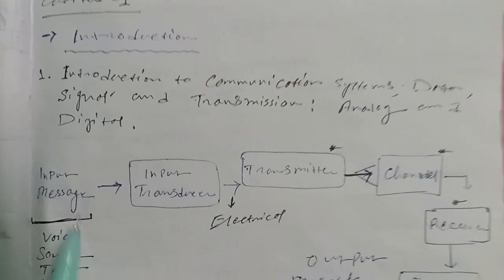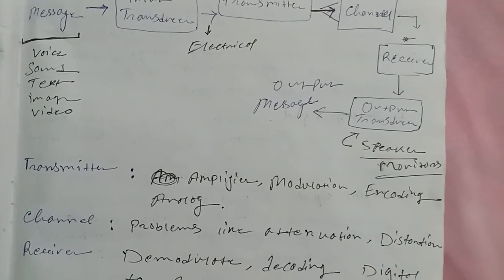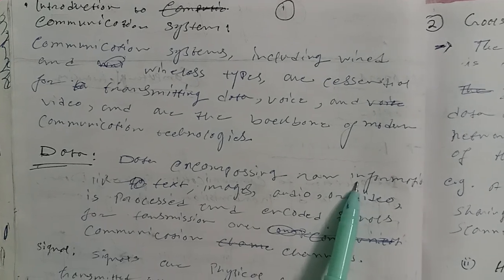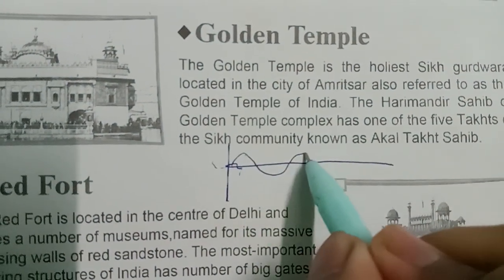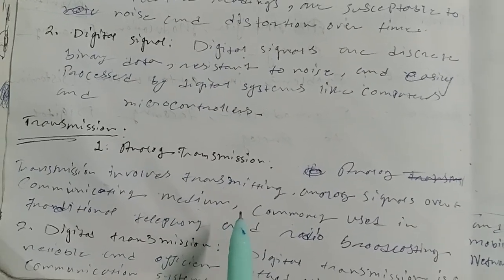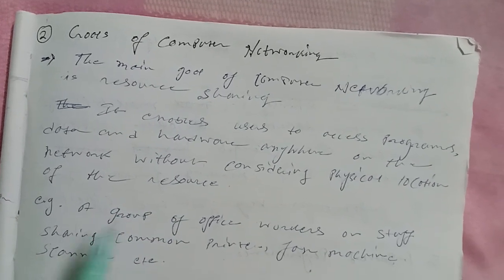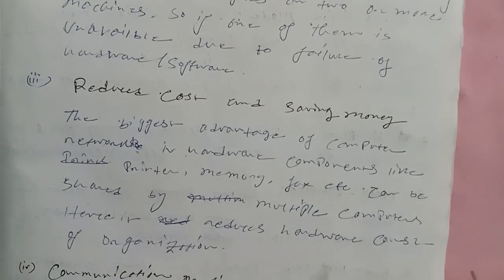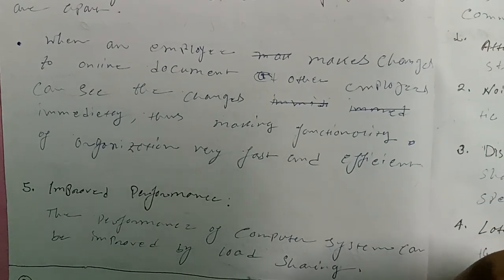Computer Networking | Analog signal & Digital signal | Communication system - Chapter 1 (explained)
Welcome to the first chapter of our Computer Networking series! In this video, we break down the fundamental concepts of Analog and Digital Signals in the context of communication systems. Understanding these signals is crucial for grasping how data is transmitted across networks.

🔹 What You’ll Learn:

The difference between Analog and Digital signals
The role of signals in communication systems
How information is transmitted through various signal types
Basic concepts in analog and digital transmission
This video will set the stage for deeper topics in computer networking by laying a solid foundation of how data moves through communication channels. Perfect for beginners or anyone looking to refresh their knowledge of networking fundamentals.

Computer Networking
Analog Signal
Digital Signal
Communication System
Networking Basics
Networking Fundamentals
Data Transmission
Signal Transmission
Analog vs Digital
Networking Concepts
Communication Systems Explained
Networking Tutorial
Networking for Beginners
Digital Communication
Analog Communication
Signal Types
Chapter 1 Networking
Computer Networking Series